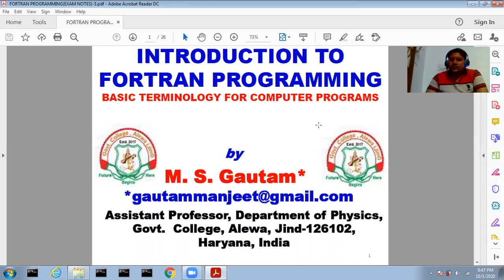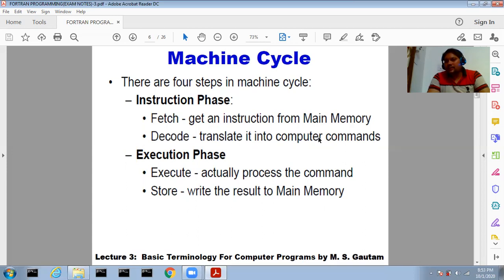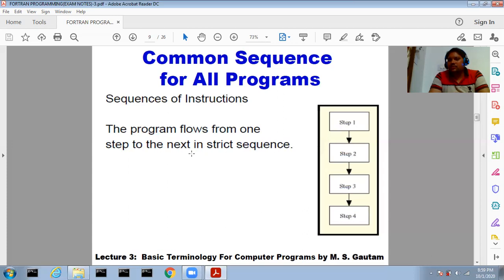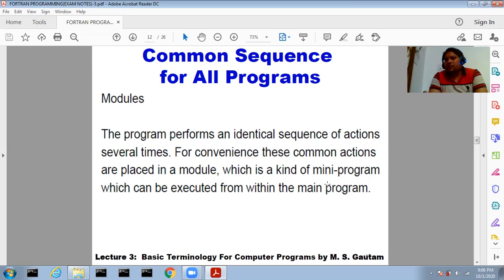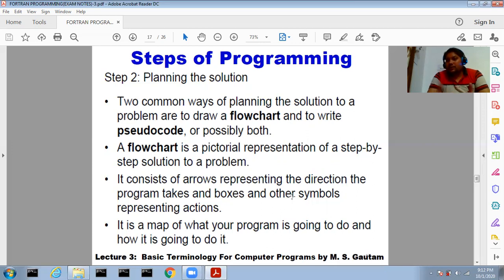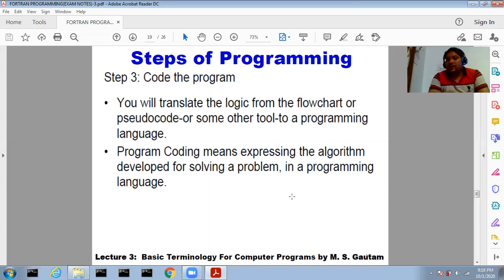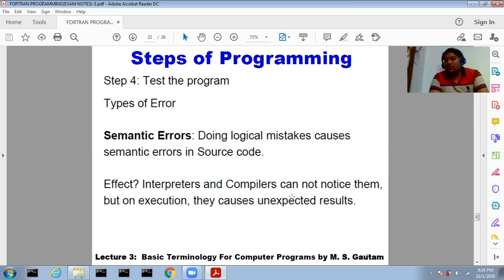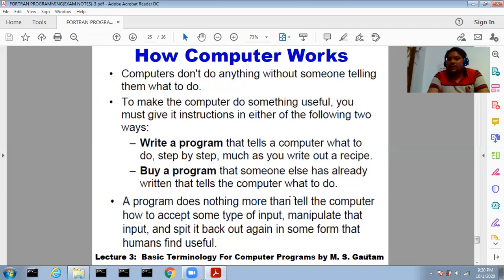Fortran Programming L03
Basic Terminology for Computer Programs